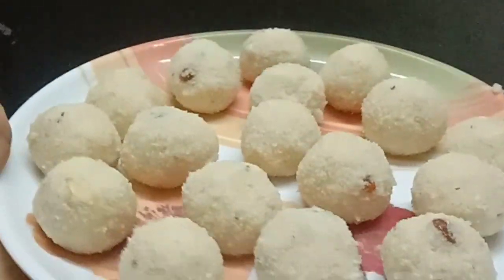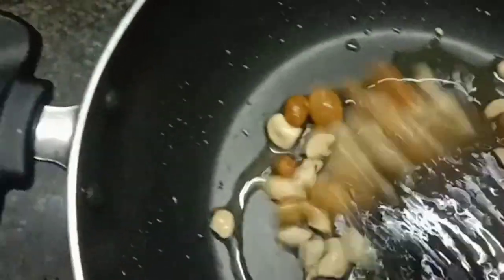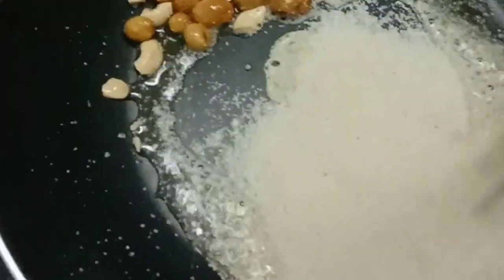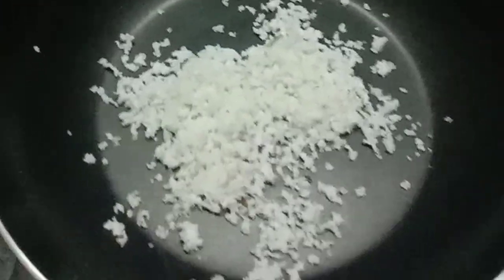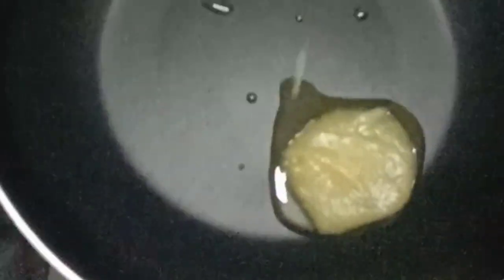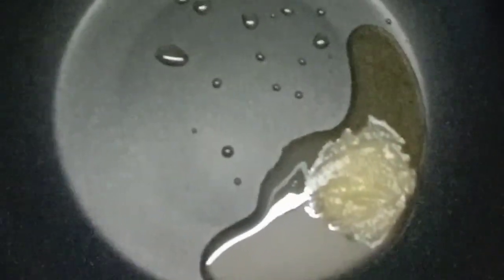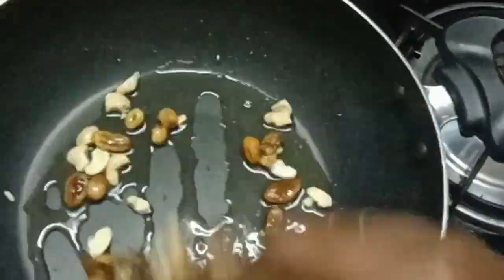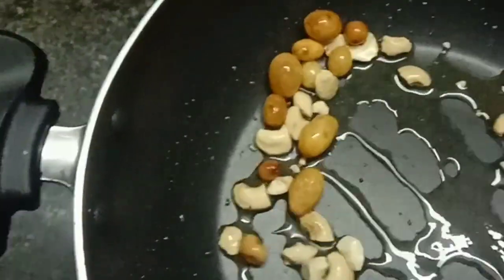പാലും റവയും വെച്ച് കിടുക്കാച്ചി ഐറ്റം😱🔥# how to make ravaladdu#video